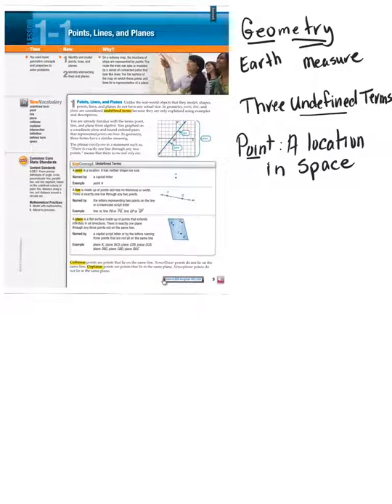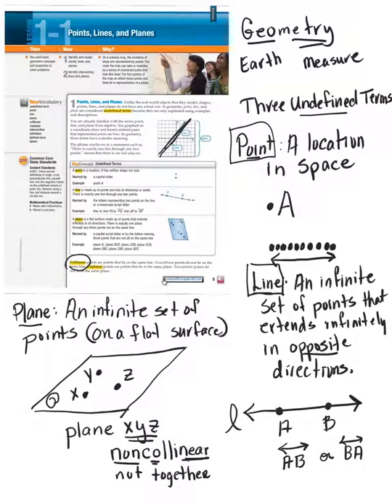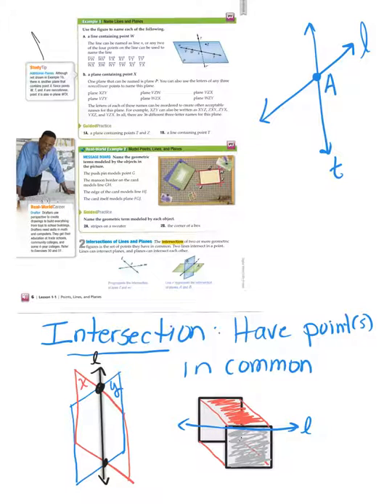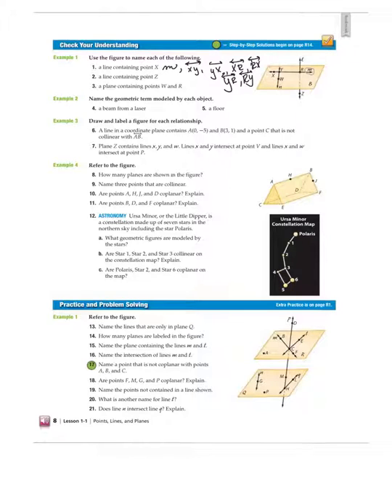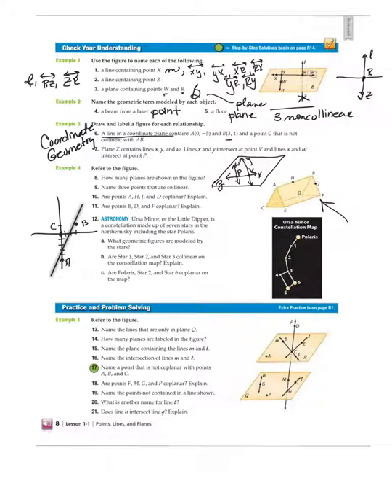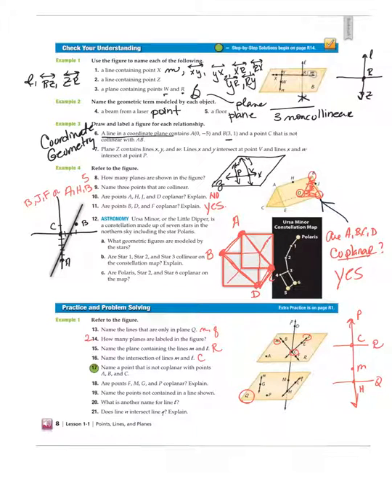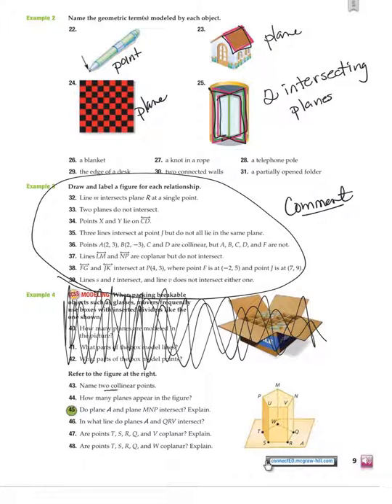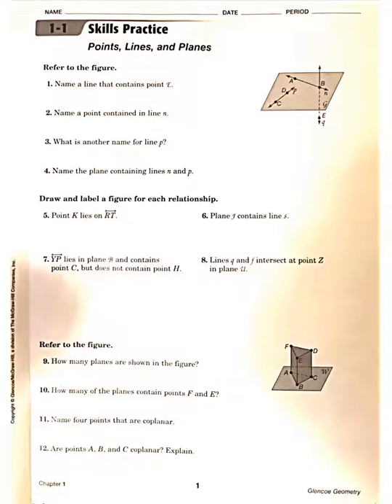Geometry Lesson 1.1